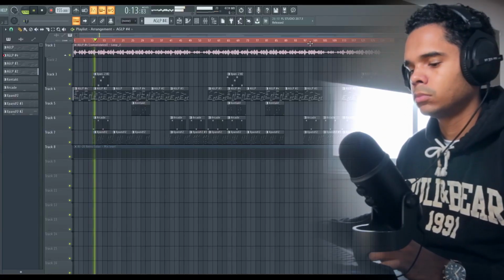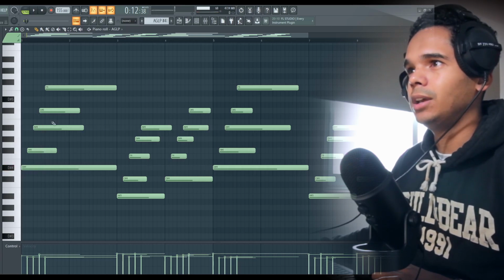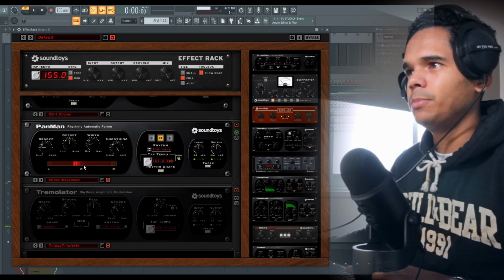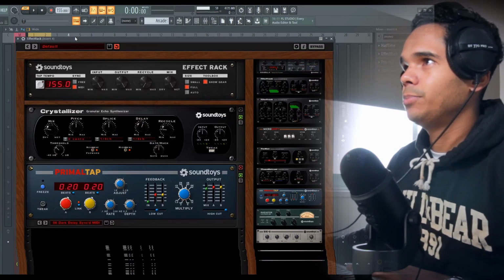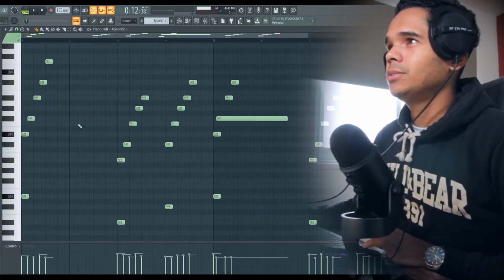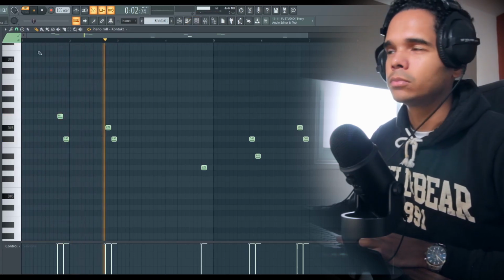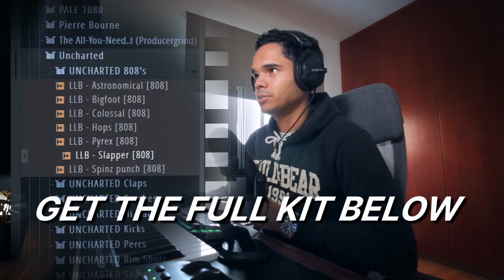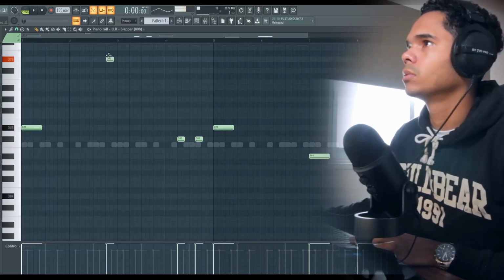Making An INSANE Electric Guitar Beat FROM SCRATCH! how to make a guitar melody (FL Studio)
*insane* Making An Electric Guitar Beat FROM SCRATCH! how to make a guitar melody (FL Studio)

 in today's video I am going to be making a super fire electric guitar trap beat from scratch in FL studio 20! so if you wanted  to learn how to make fire realistic guitar samples in FL studio, then this is the video for you! this beat ended up being a massive vibe! so I hope you enjoy learning how to make a guitar melody in FL studio!!

0:00 intro
1:04 melody & effects
8:36 drums
10:59 outro